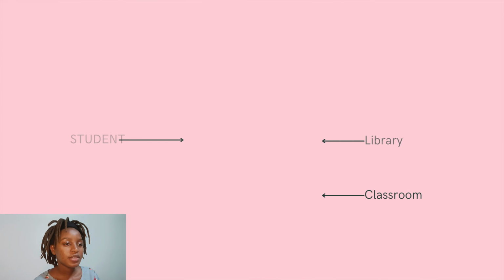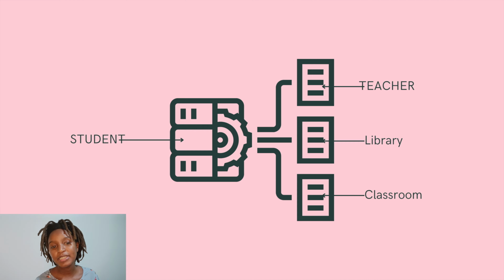Grasp Shared Kernels in Domain-Driven Design | Strategic DDD & Context Mapping Explained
In this video, we dive into the concept of Shared Kernels in Domain-Driven Design (DDD), a crucial pattern in Strategic Design and Context Mapping.

A Shared Kernel is a carefully managed subset of a domain model that is shared between two bounded contexts. This video explains what to share, how to manage expectations between teams, and how to implement a successful Shared Kernel while minimizing risk and avoiding tight coupling.

You’ll learn:
- What components to include in a Shared Kernel
- How Shared Kernels promote collaboration across teams
- Practical advice on maintaining clear boundaries and team agreements

📌 Chapters

00:00 - Intro
00:14 - What to Share
00:51 - Expectations
02:09 - Attaining Success

This is a great resource for architects and developers working on large systems with multiple teams or services that need to share domain logic safely.